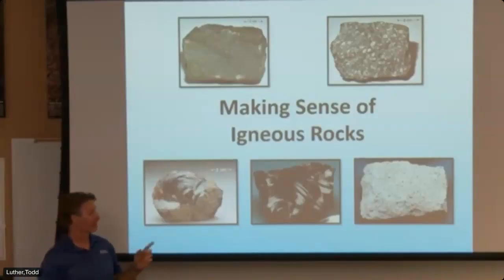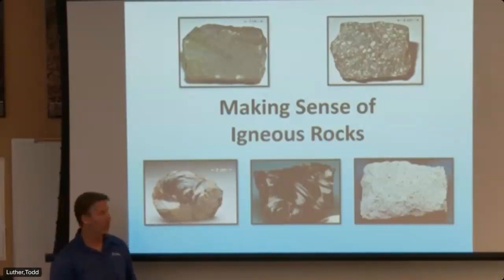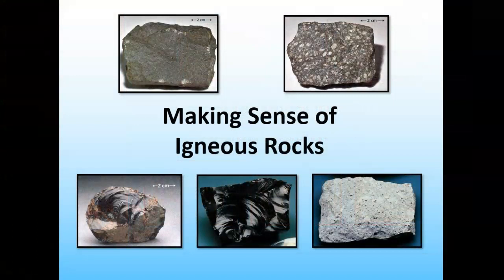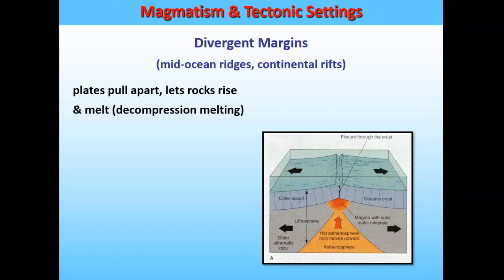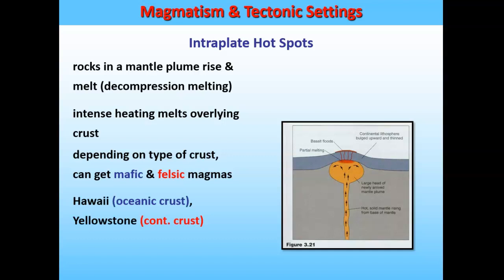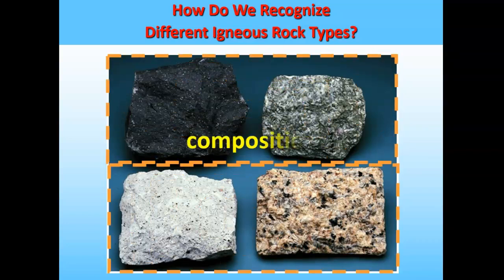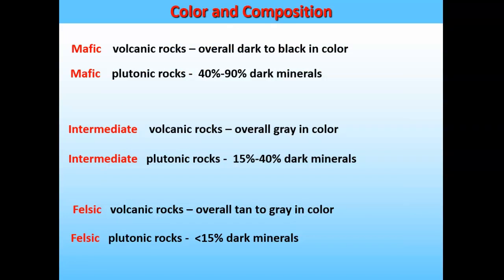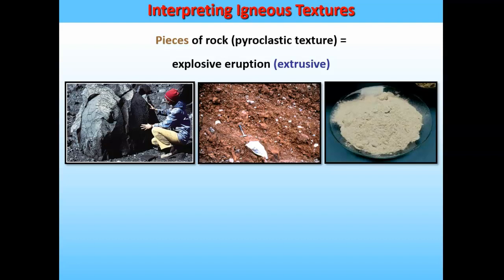Igneous Rocks GLG101IN